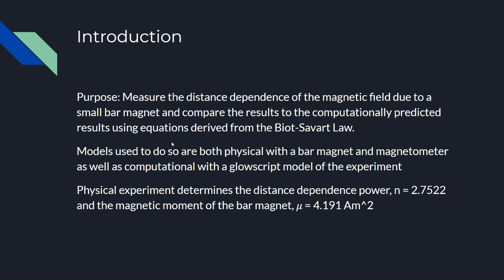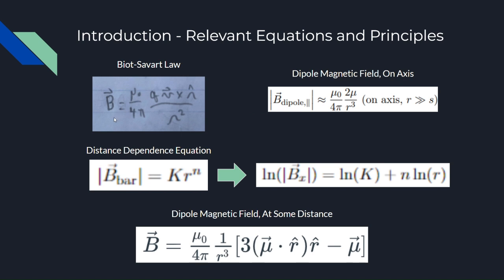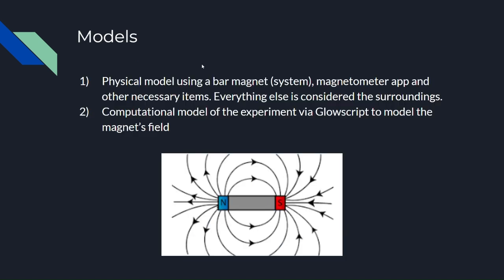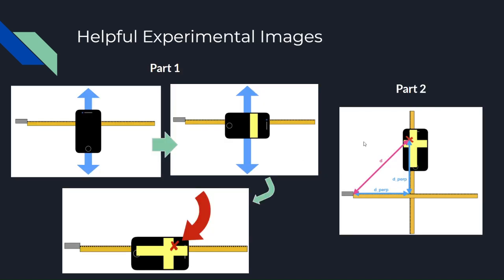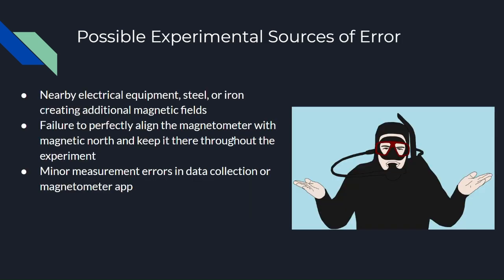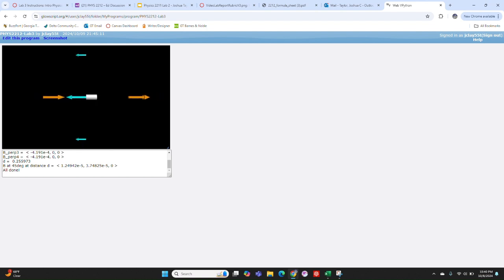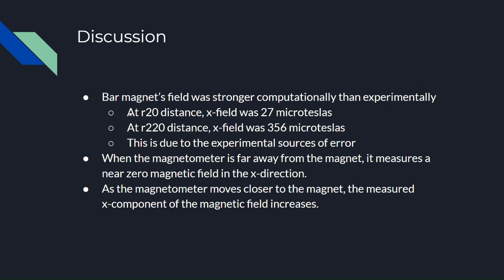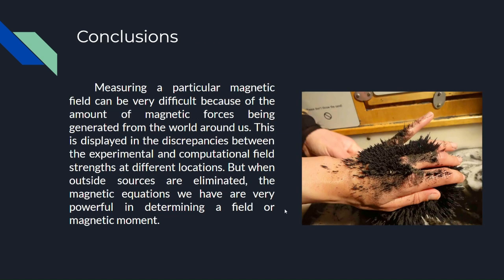PHYS 2212: Lab 3 - Magnetic Field of a Bar Magnet